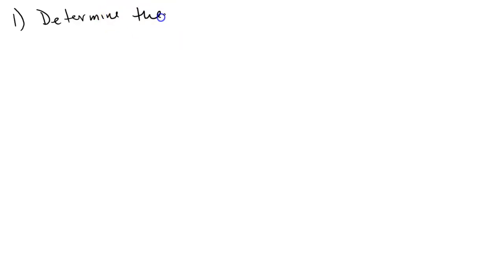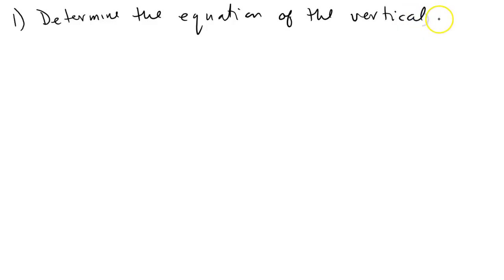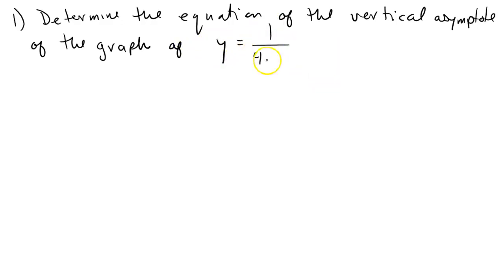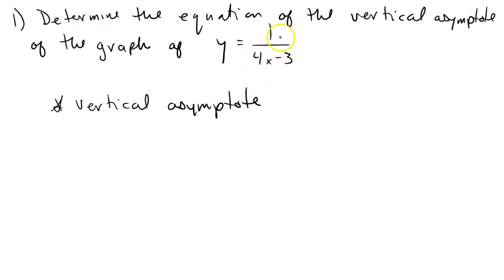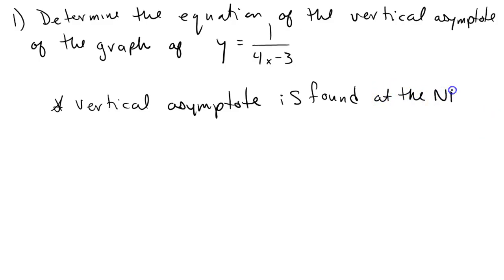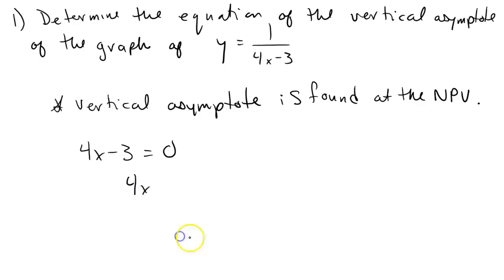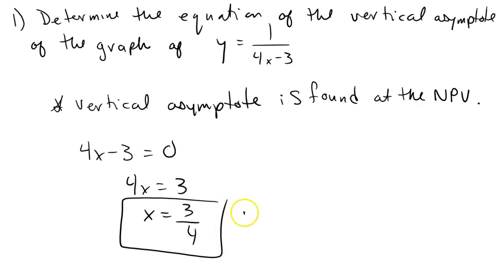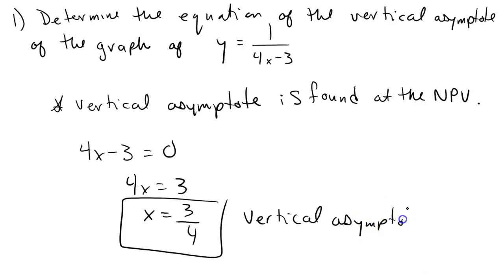8 3 Graphing reciprocals of linear functions 2